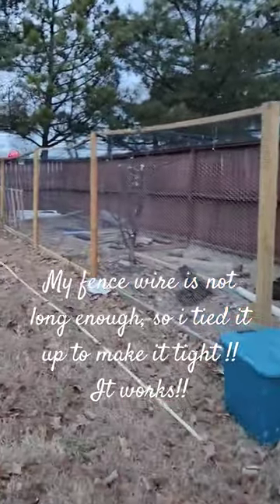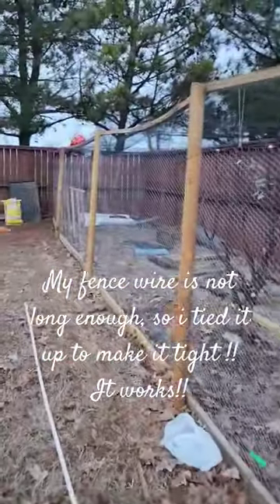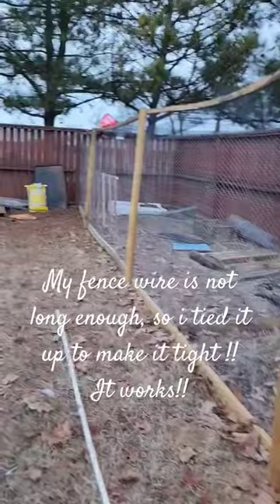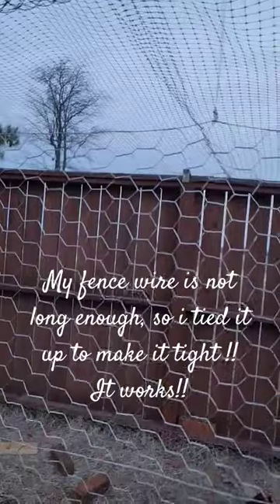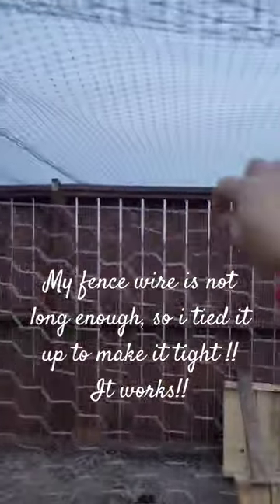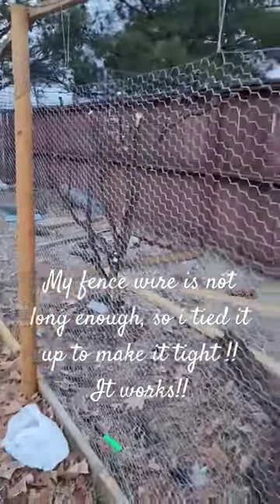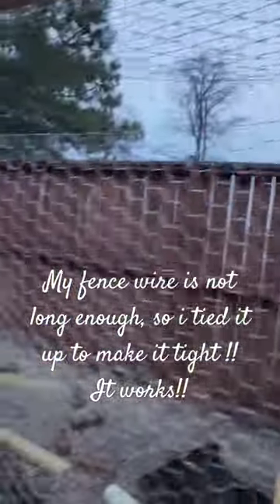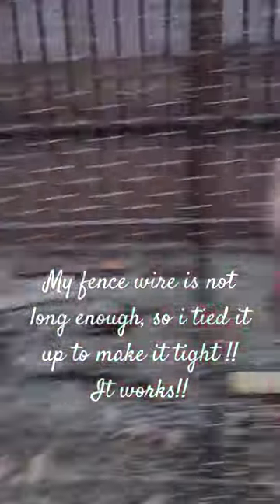this idea 💡 works!!